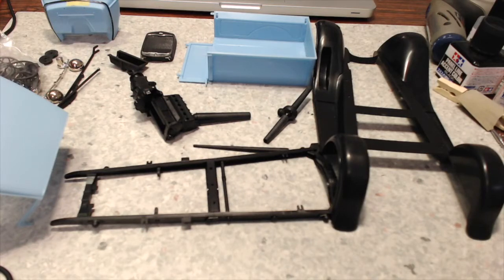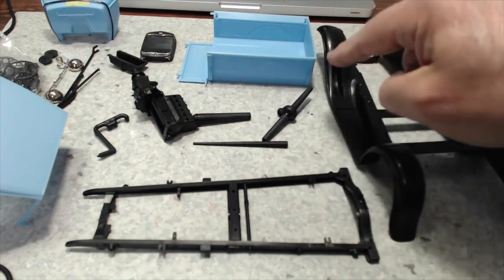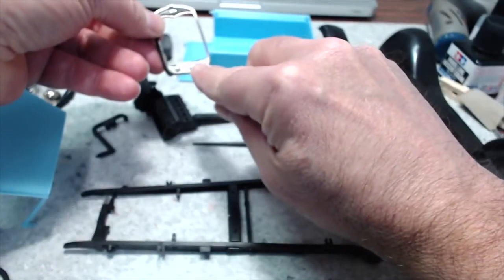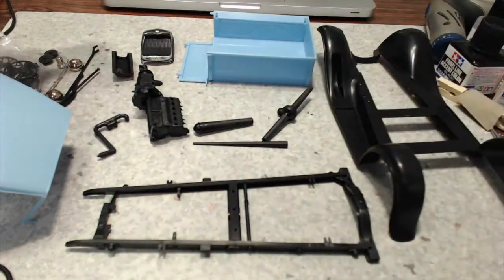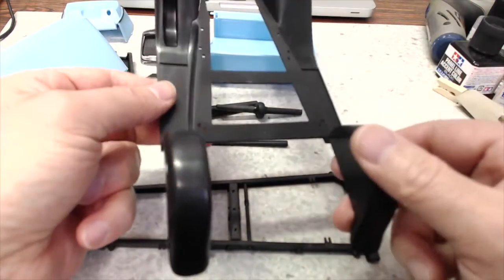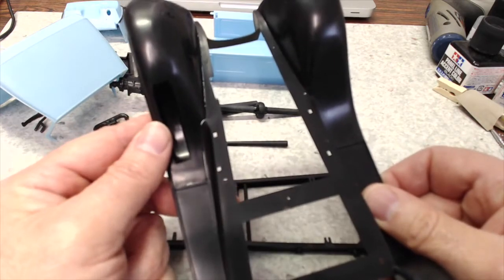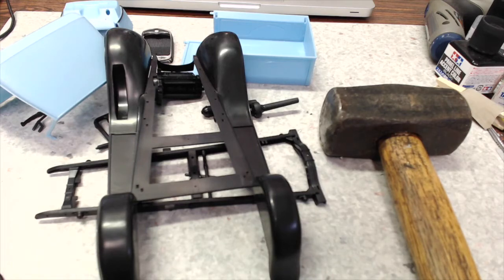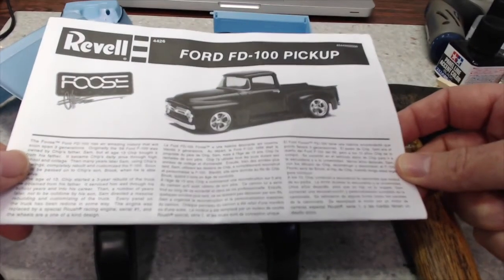Ford Truck Month 2018 Update #2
Not gone too far with the Model A but here is an update with progress to this point. Should have used a pointer instead of getting my hands in the way and messing up focus.